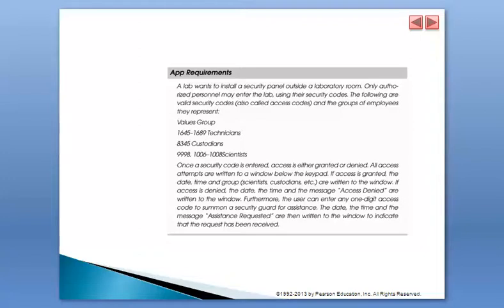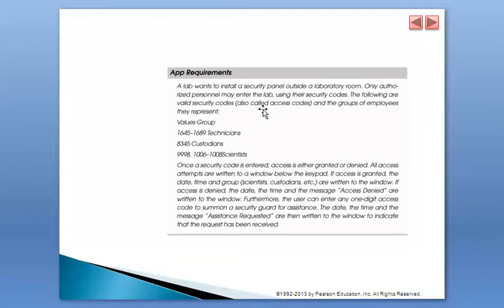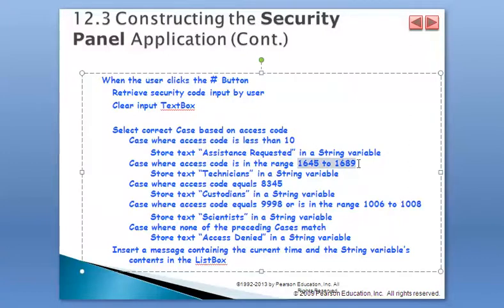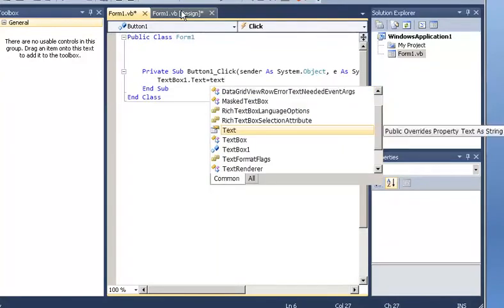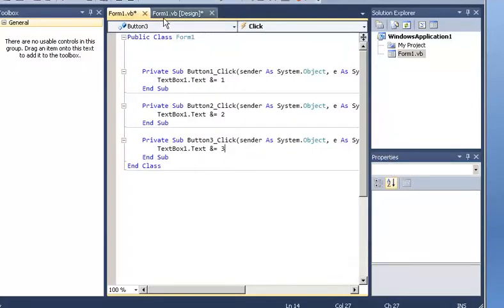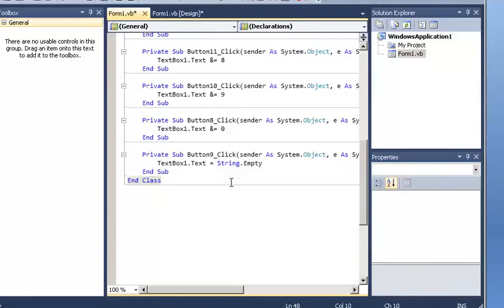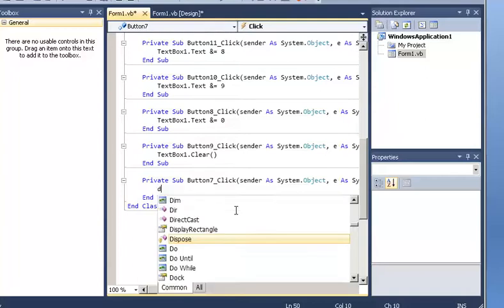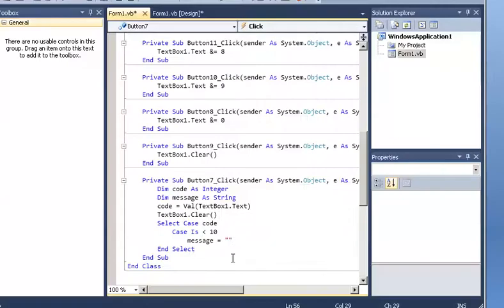Tutorial 20: Sample Posting-Part 1: Security Panel App